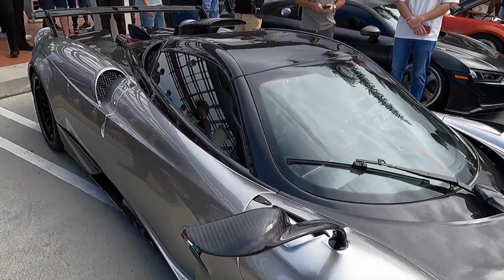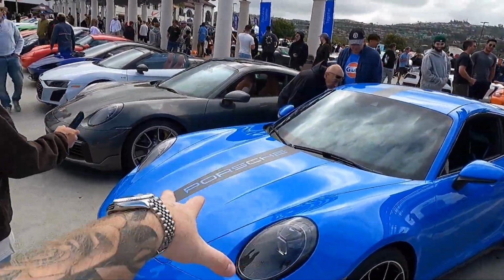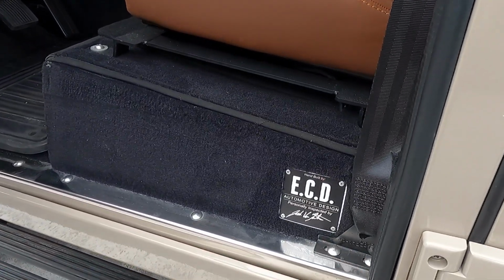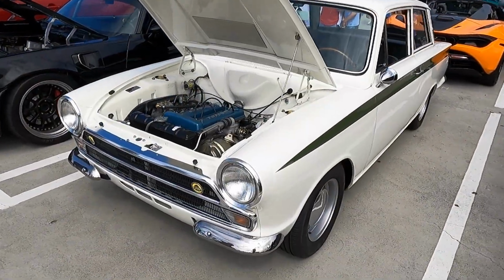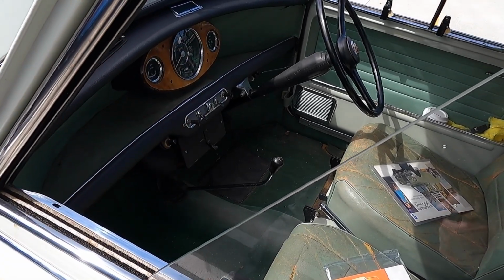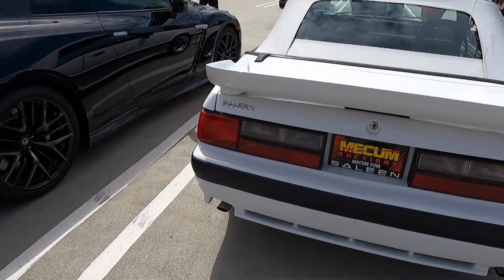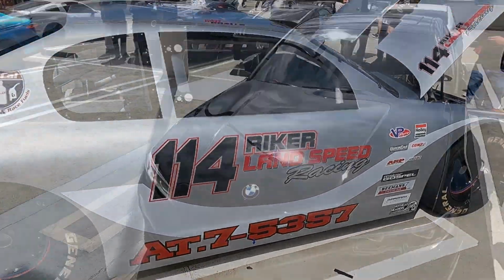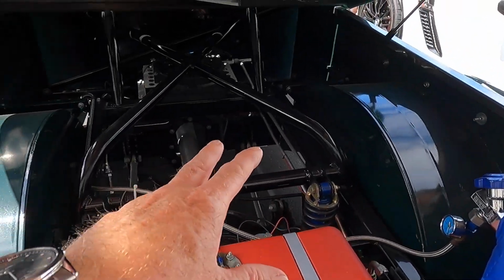Huayra Roadster, 296 GTB, SVJ, Land Speed Car, 89 Saleen Time Capsule - South OC Cars and Coffee.